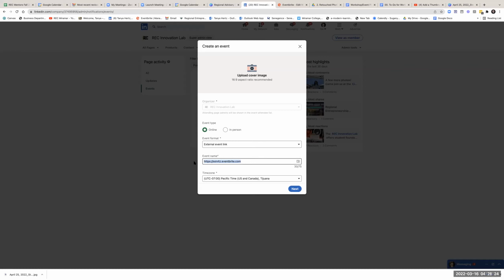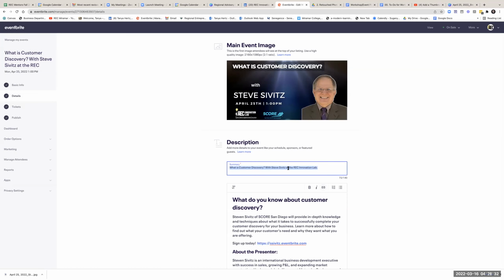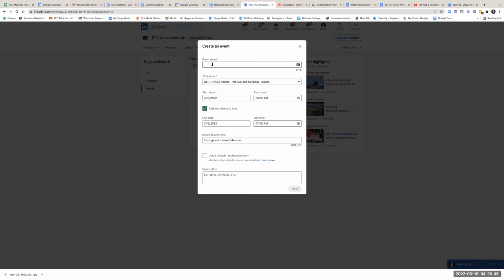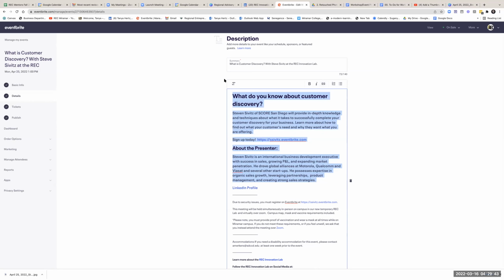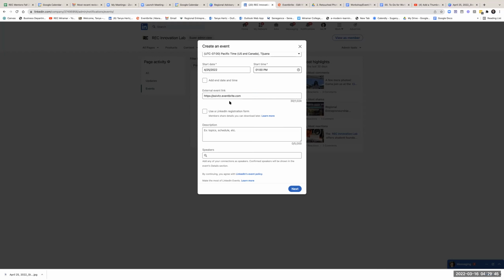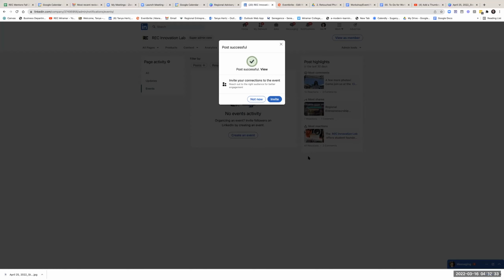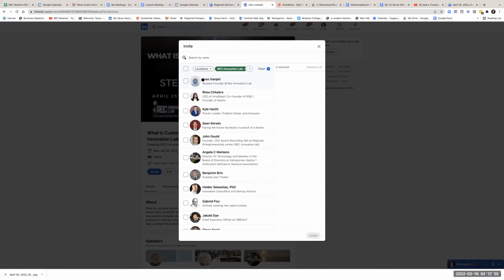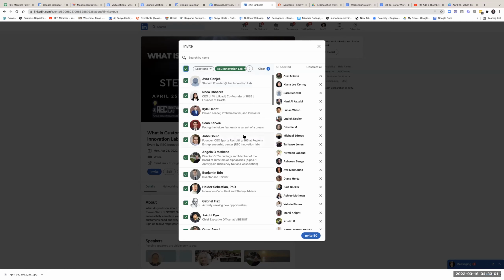How to Create an Event on LinkedIn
This video takes you step-by-step through the process of creating an event on LinkedIn and then inviting contacts to the event. The focus of this video is on helping entrepreneurs to increase their event disability and increase attendance.